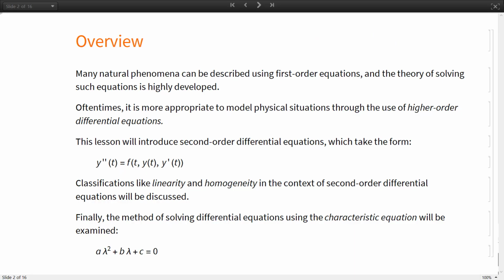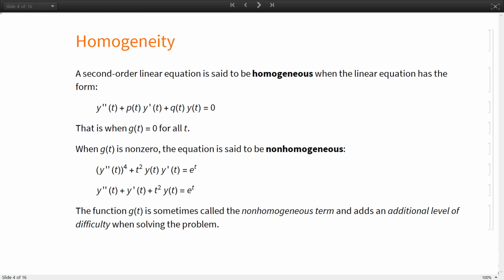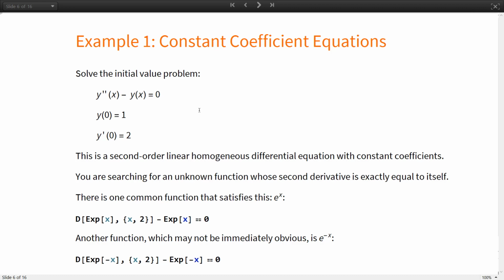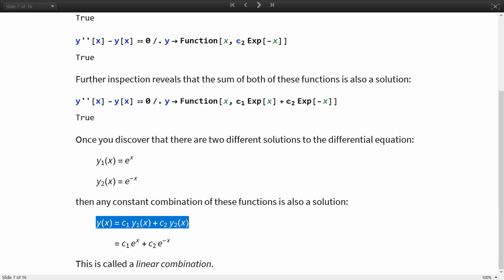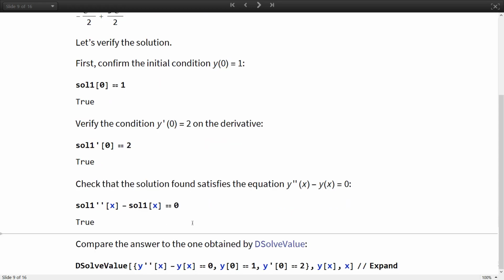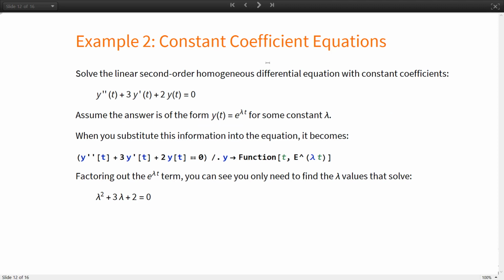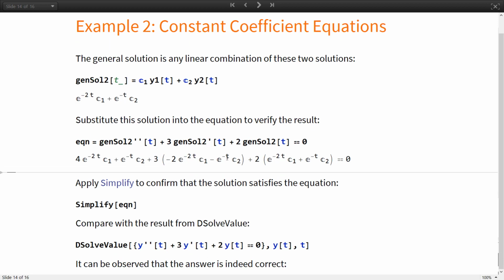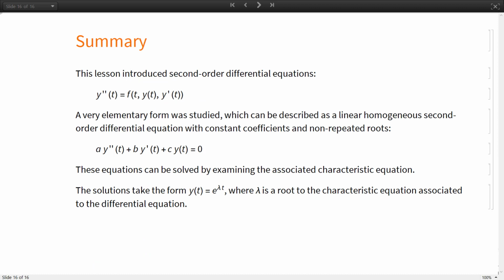Second-Order Equations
This video introduces second-order differential equations, their classification and the relationship between the solutions and characteristic polynomials of linear homogenous second-order differential equations. This video lesson is taken from the free interactive course Introduction to Differential Equations (see link below). It's free and easy to get started with online interactive courses using the Wolfram Cloud --- sign in with your Wolfram ID or create one.